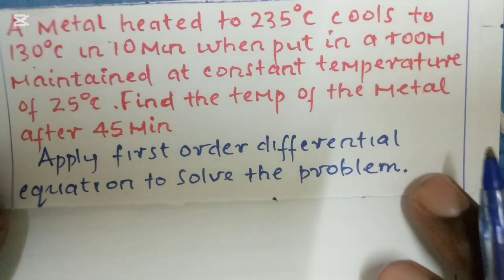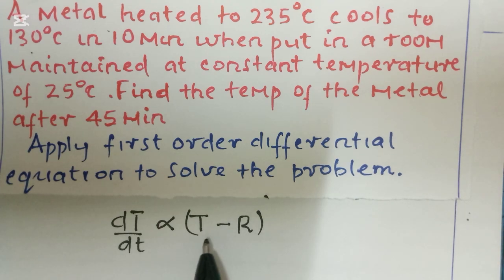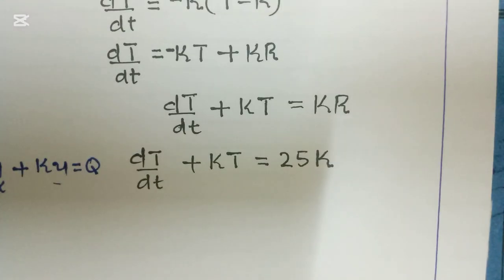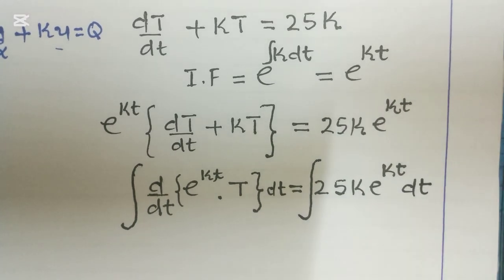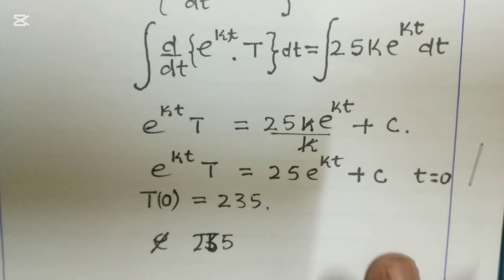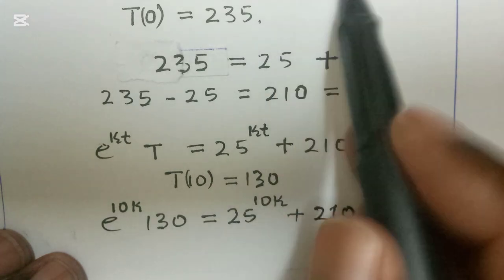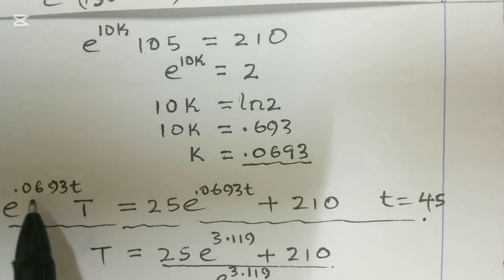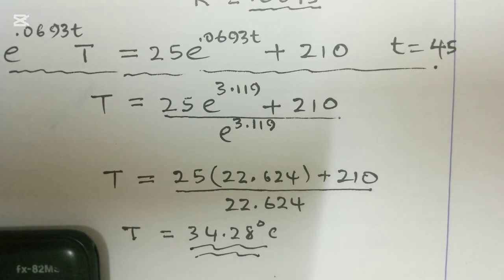Application of 1ST order D.E in Metal Cooling